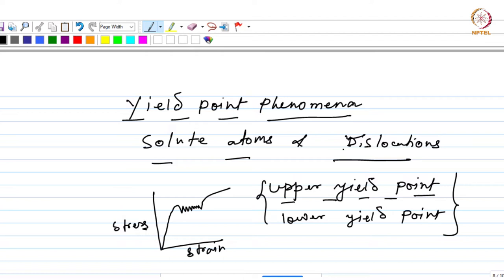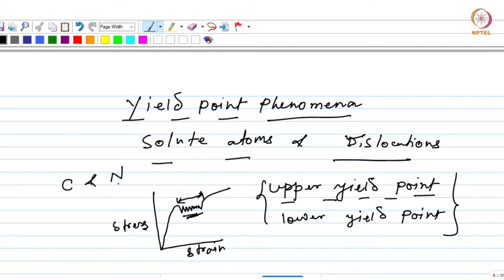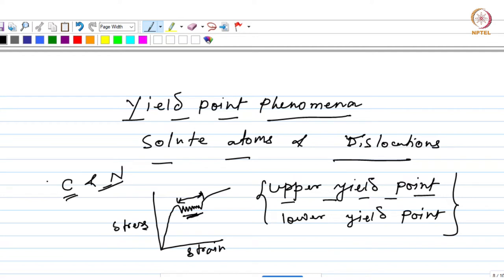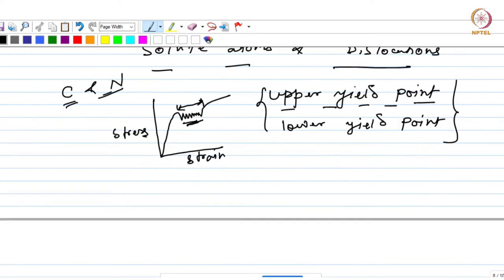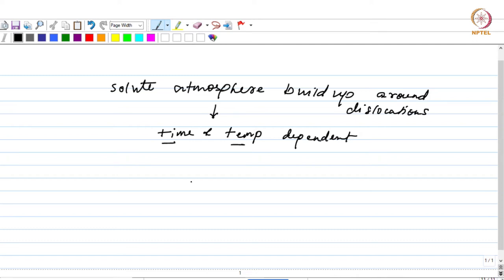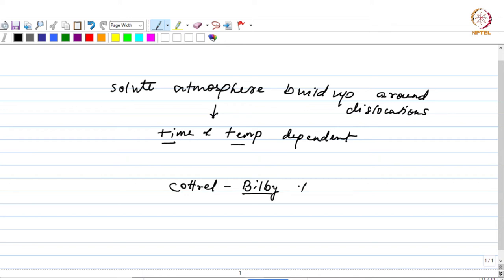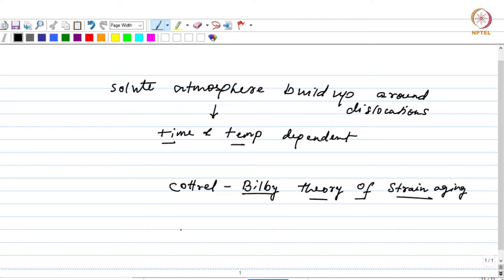#9 Yield Point Phenomena & Strain Aging | Aluminium based Alloys & Metal Matrix Composites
Welcome to 'Aluminium based Alloys and Metal Matrix Composites' course !

This lecture focuses on yield point phenomena and strain aging in aluminum alloys. It discusses how solute atoms can pin dislocations, leading to a distinct yield point in the stress-strain curve, and the phenomenon of strain aging, where the yield point reappears after aging.